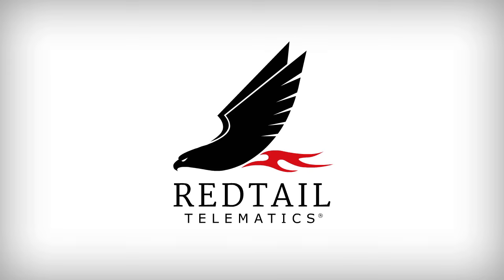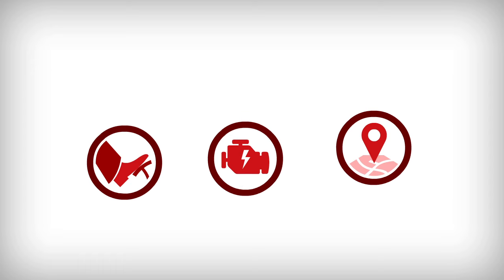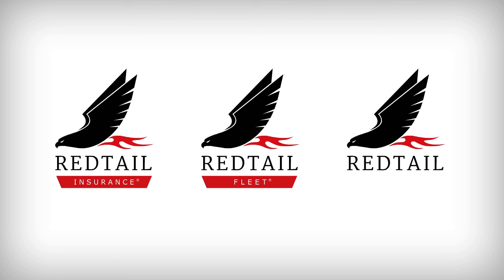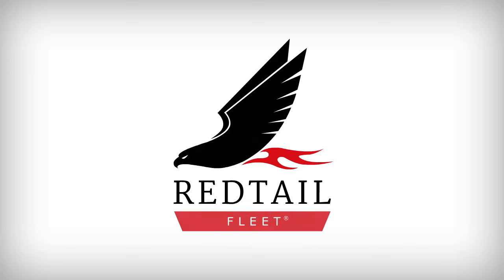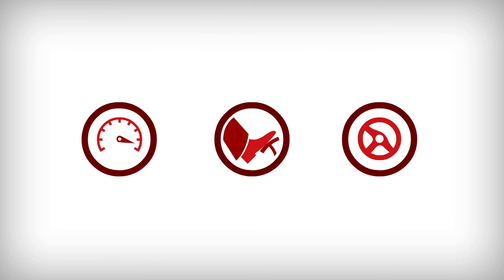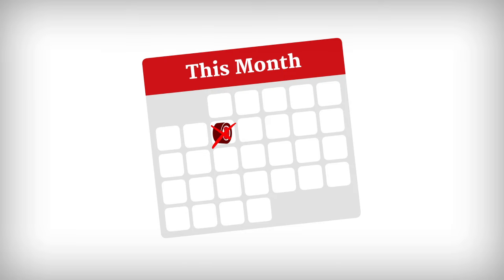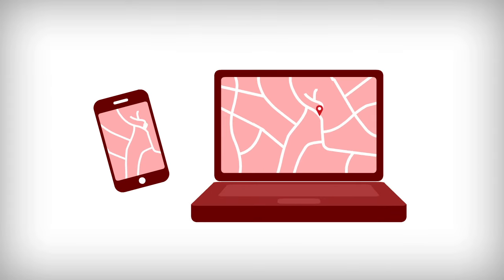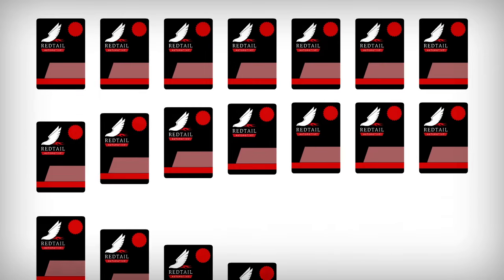Redtail Telematics Overview - US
The Driving Force Behind Vehicle Intelligence